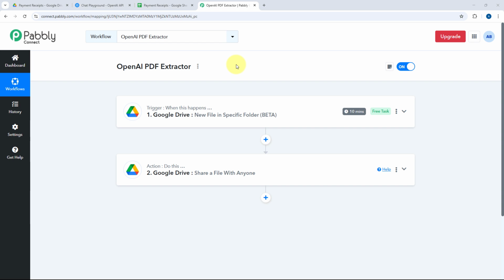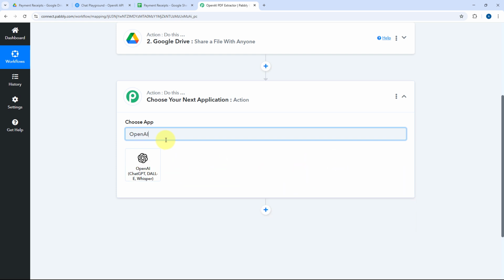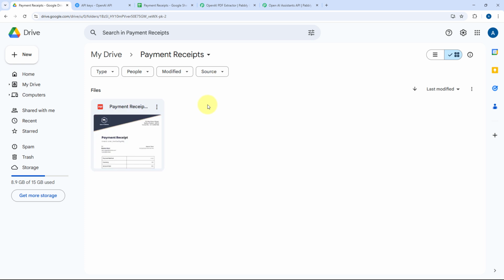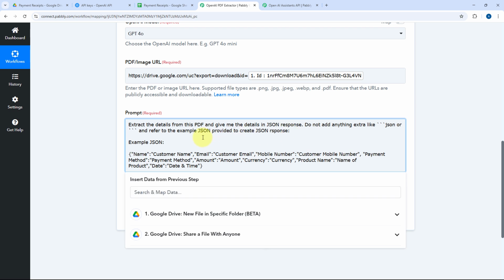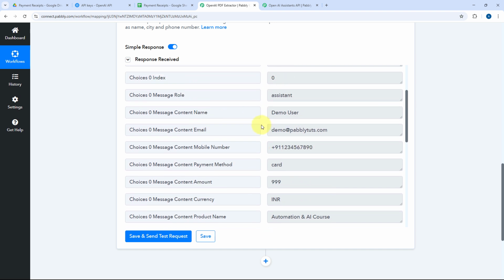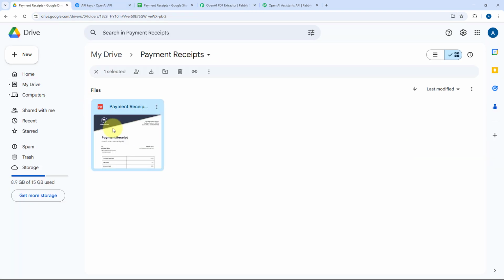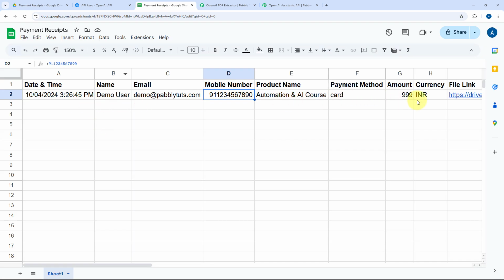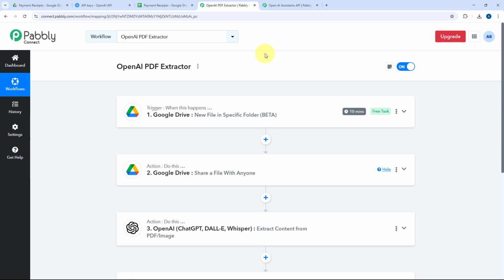How to Automatically Extract Details from PDF/Image using OpenAI and Add in Google Sheets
In this video tutorial, we will show you how to automatically extract text and details from PDFs or images using OpenAI and store the extracted data in Google Sheets with the help of Pabbly Connect. OpenAI’s powerful OCR (Optical Character Recognition) capabilities allow you to accurately extract text from documents and images, while Google Sheets helps in organizing and managing the extracted information.

By integrating OpenAI with Google Sheets through Pabbly Connect, you can streamline data extraction, eliminate manual entry, and improve efficiency in handling important business documents.

This step-by-step guide will help you automate document processing, enhance productivity, and save valuable time.

Benefits of Pabbly Connect:

1. Automation: Save time, money, and resources by automating tasks.

2. Integration: Connect various web services to create efficient workflows.

3. Security: Enjoy industry-standard security for your data.

4. Scalability: Easily add new applications and services to your workflow.

5. Cost-effective: Choose from plans suitable for different business sizes, with no charges for internal tasks.